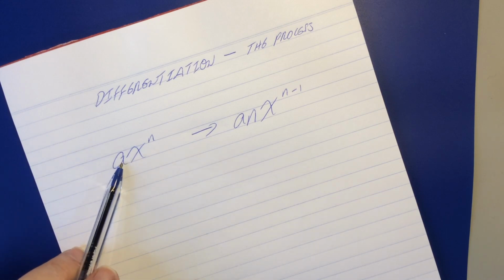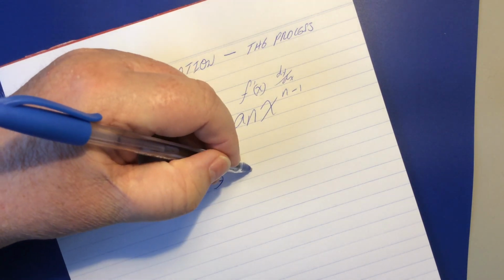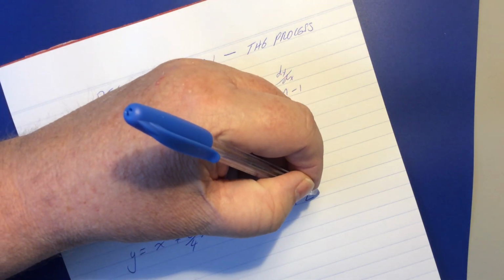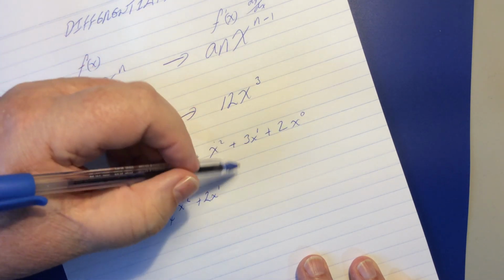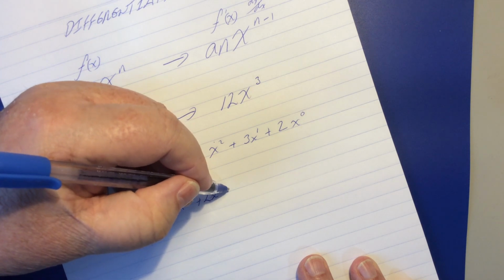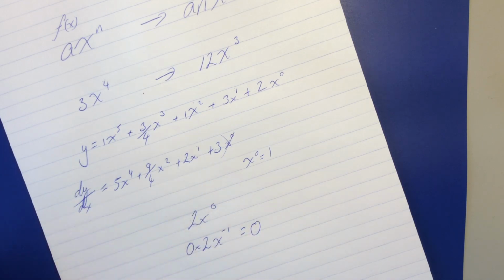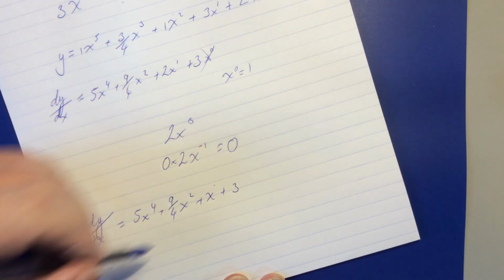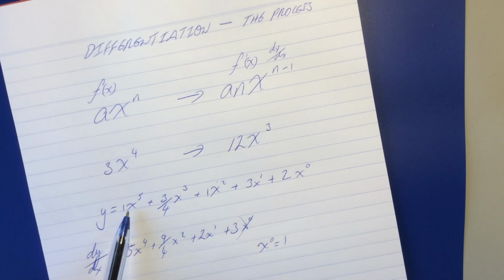Differentiation the basic process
The foundation process of high school calculus.